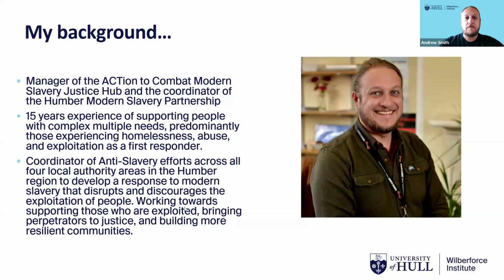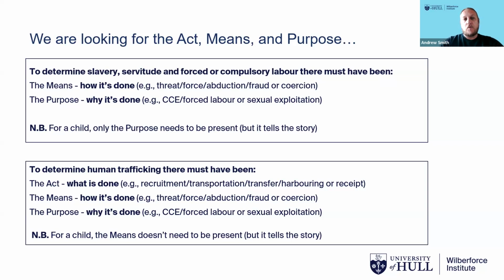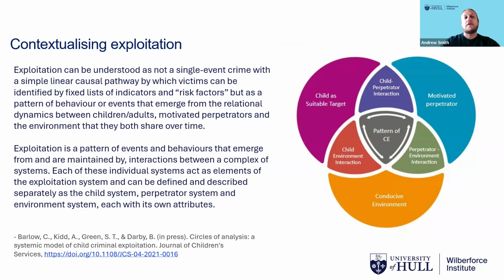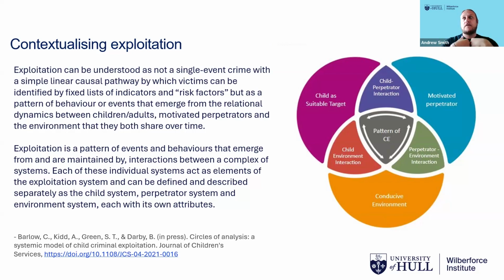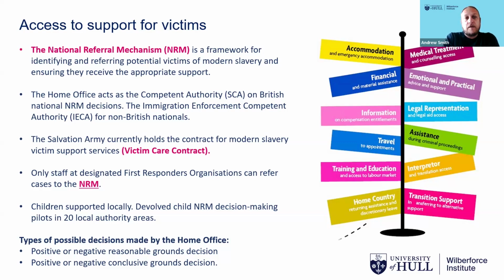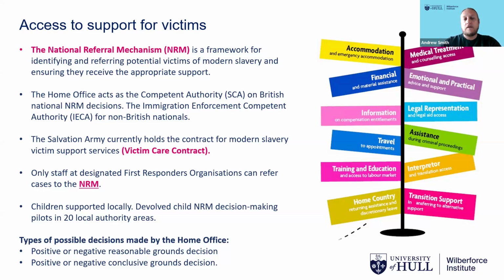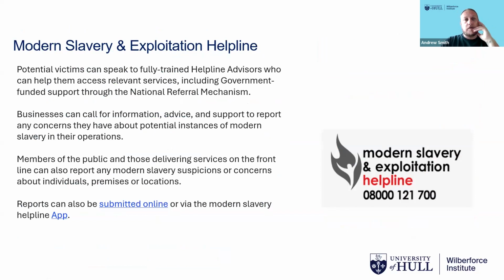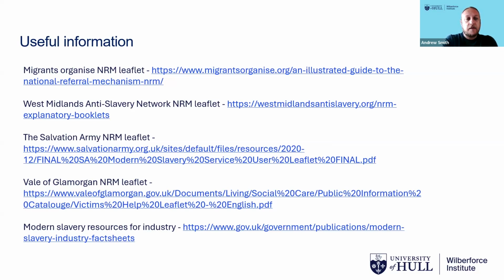Identifying and Supporting Victims of Modern Slavery